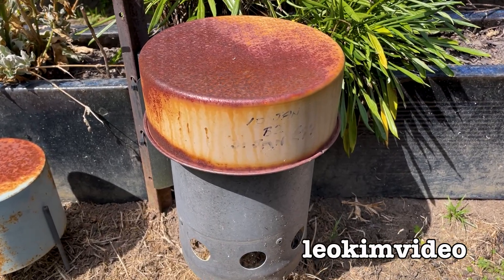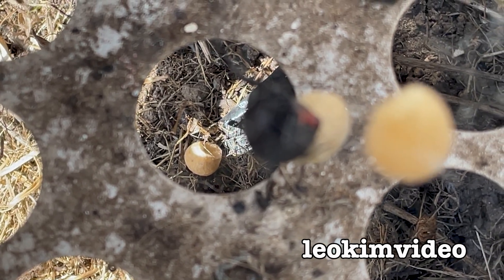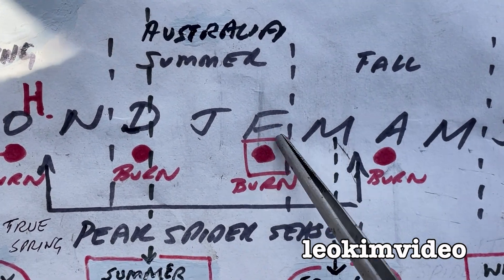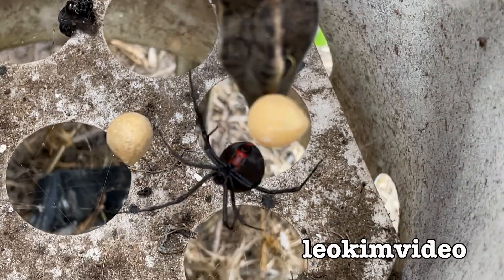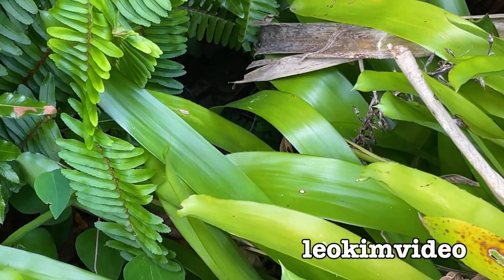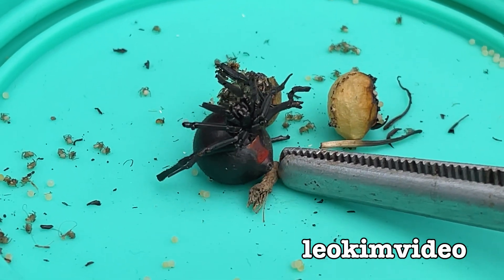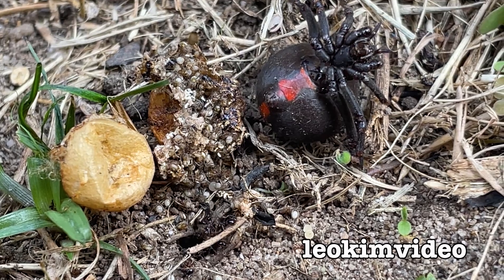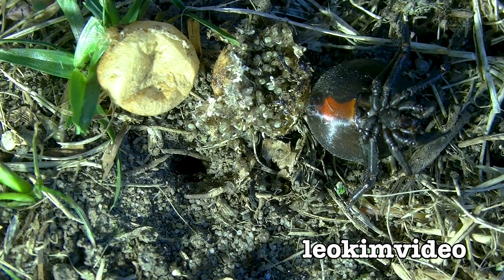Redback Spider Egg Sac Opens Early Uncontained Situation Solved With Flamethrower ⚠️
The Redback Spider B2 who has been living in a Spider Lure since January has laid up 3 more egg sacs. I inspect the Spider Lure to find a egg sac has opened up and hundreds of Redback Spiderlings are around the Spider lure. This egg sac opening lined directly up with the 4 week rule of development. This video was shot a few days after the Southern Hemisphere March Equinox. It to me signals the end of the peak Spider season for Redback Spiders as they now start to set up for the upcoming Winter.

I use a Flamethrower to control the uncontained Spider infestation as these spiderlings would be setting up to catch the wind to establish new homes.
A Black Ant colony is very close to the spider lure, I set next to it an incredible free meal of Redback Spider egg sacs and B2 Redback Spider. I put a time lapse camera on this ant colony to understand how Ants operate when given a huge free meal. But to my surprise the time lapse video captures two very different garden critters who feast on the free meal.